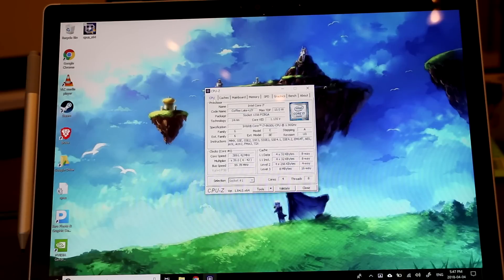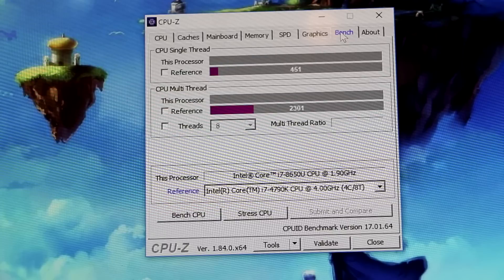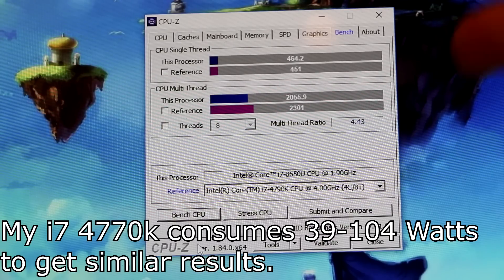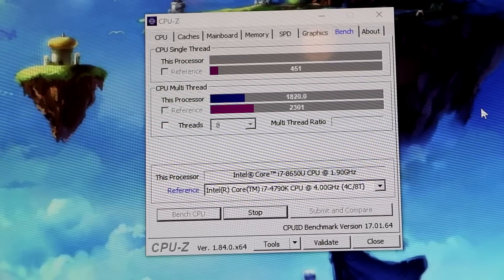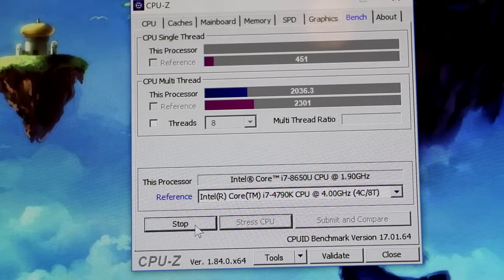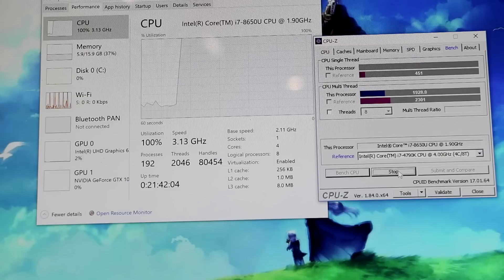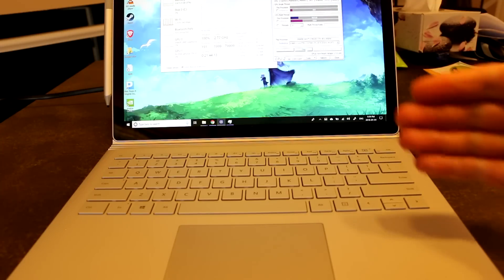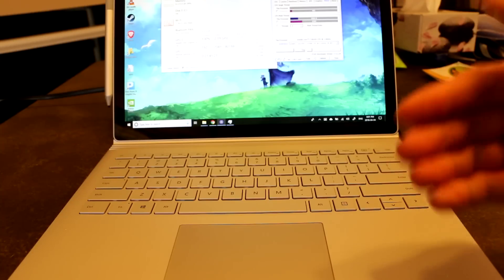Day 45: Surface Book 2 - CPU-Z and Technical Jabberwocky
In this video we take a quick and dirty look at some numbers produced in the program CPU-Z. I will say right now that CPU benchmarking is not an area of expertise for me so please interpret the data you see with my commentary against another source if you are skeptical.

If you would like more technical details on the performance of the SB2, I'll direct you to these fine videos below: